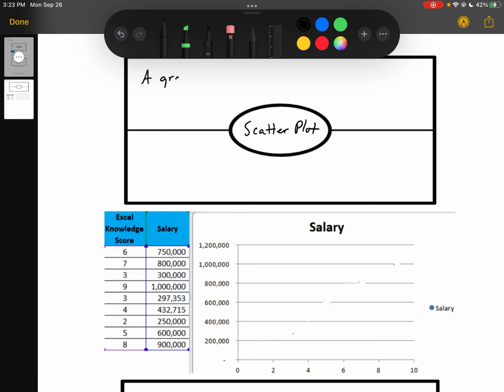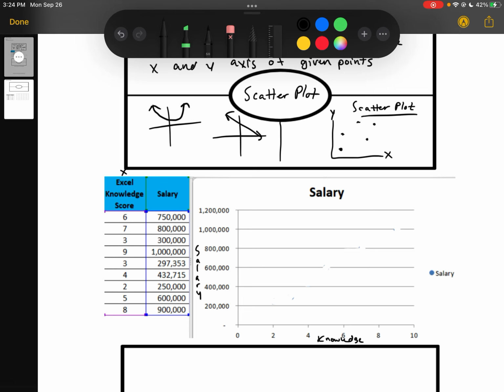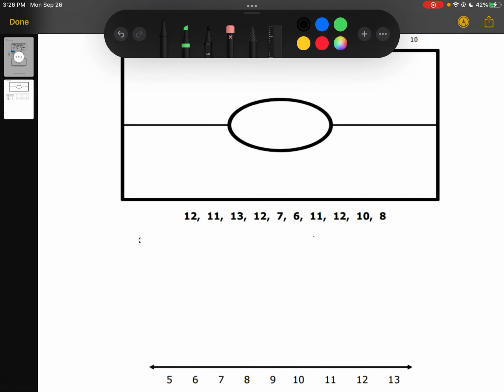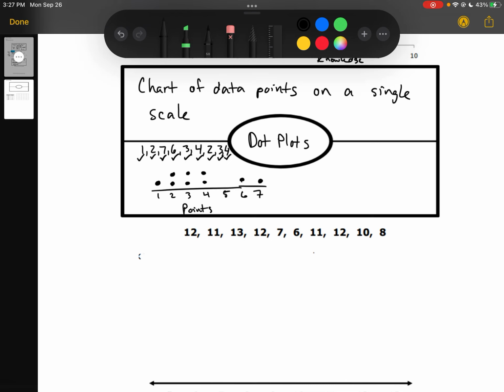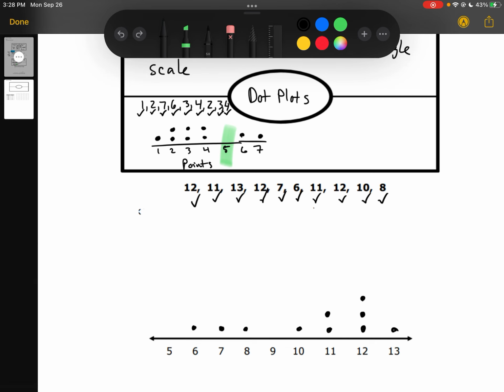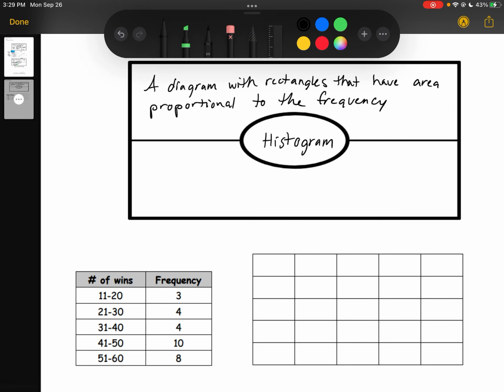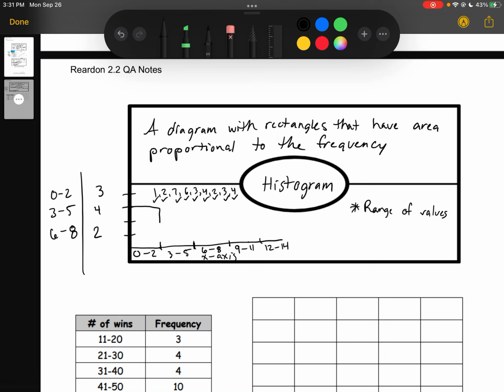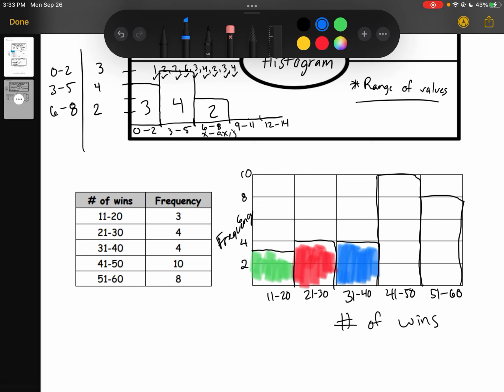QA 2.2 Video Notes